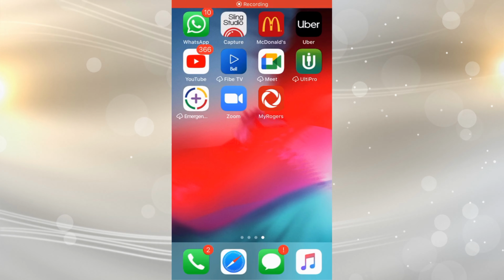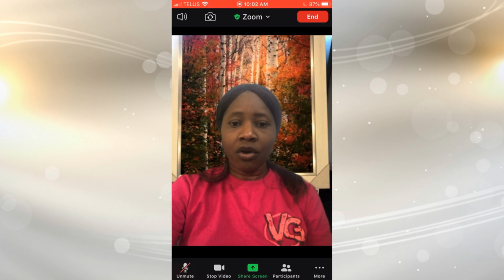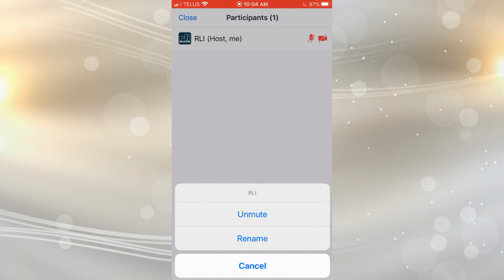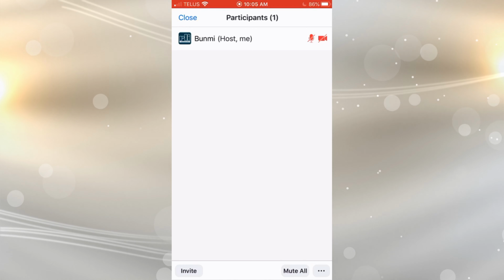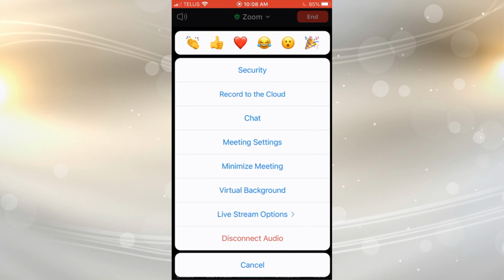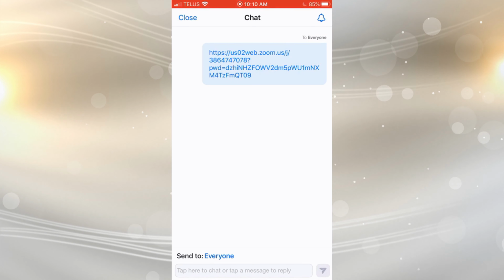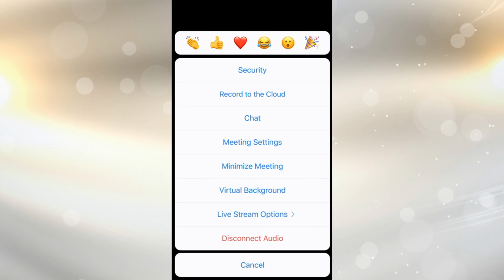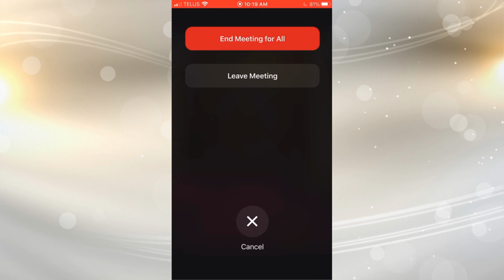How to use zoom on iPhone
Zoom for dummies and beginners (on iPhone) Part 1. Below are the timestamps for the different sections discussed in this video:

00:17 - 01:27 Joining a zoom meeting using the Iphone app
01:28 - 01:33  Muting and unmuting zoom
01:33 - 02:09 Starting or stoping your video
02:10 - 03:08 Sharing your screen
03:10 - 03:26 To see participants list
03:26 - 04:23 Renaming myself
04:24 - 06:02 Muting and Unmuting all attendees
06:03 - 06:12 How to know which attendees are muted
06:12 - 06:53 Inviting people to a scheduled zoom on iPhone
06:54 - 07:20 Where to find the record to the cloud option
07:21 - 09:00 Chatting in zoom using an iPhone
09:01 - 10:19 Disabling notifications in Chat
10:21 - 12:21 Recording to the cloud
12:21 -12:55 Ending a zoom meeting